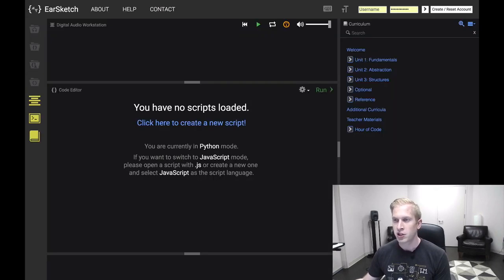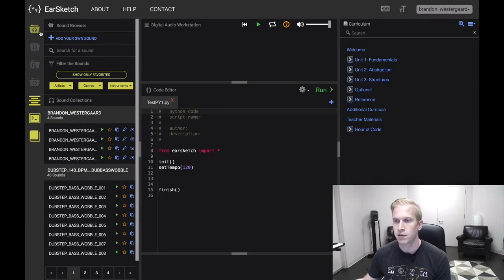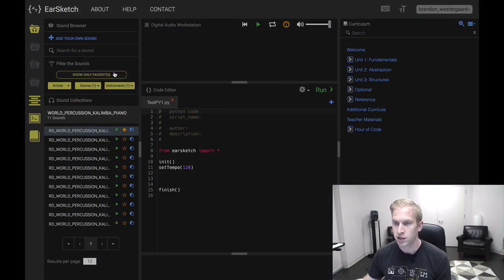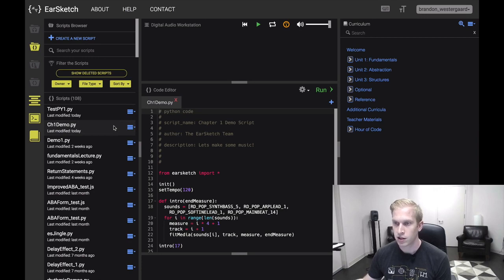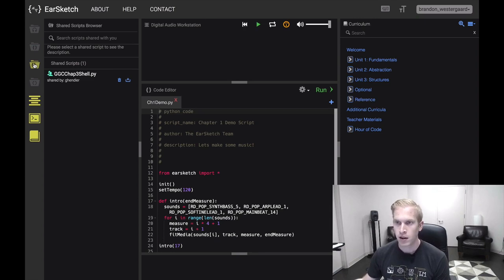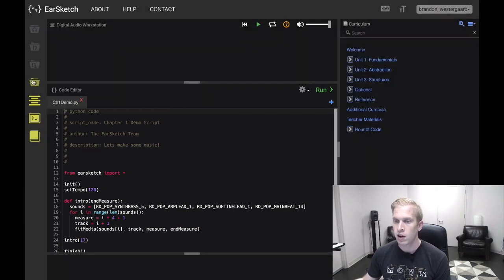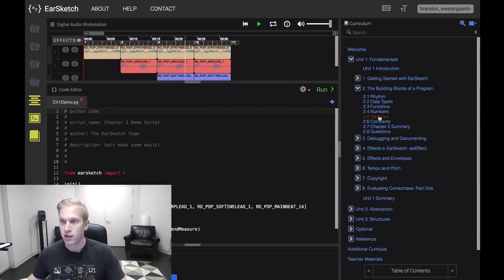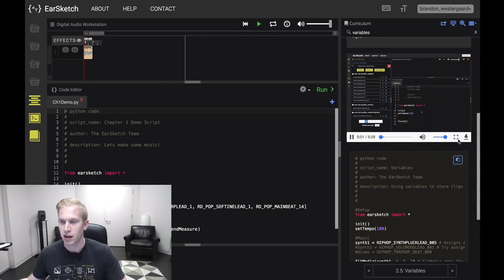6 EaSketch Curriculum EarSketch Team EarSketchWorkplace PY JS